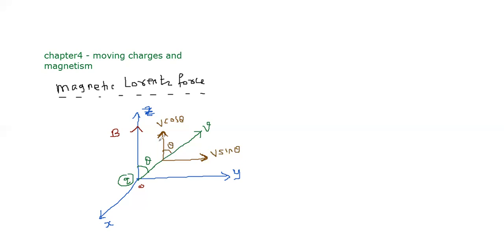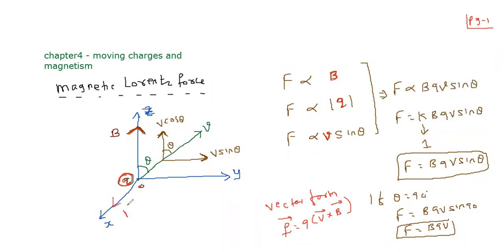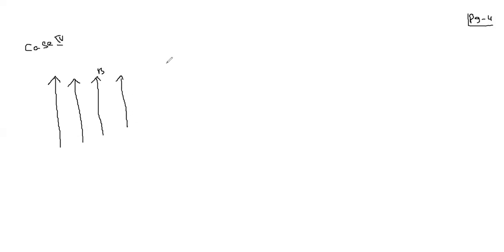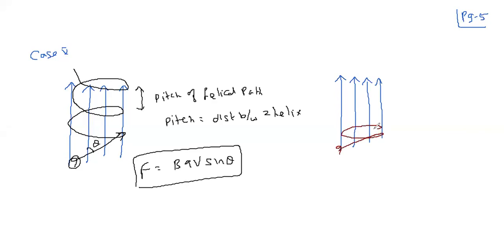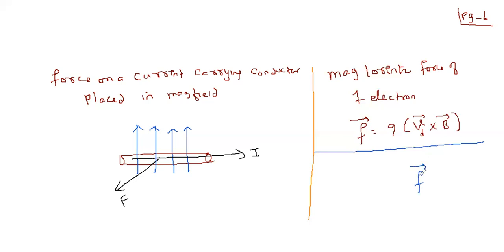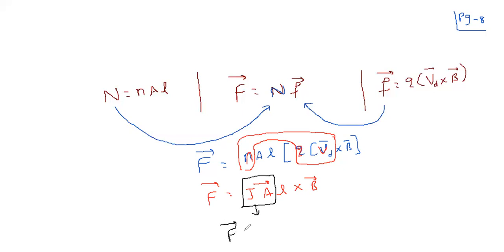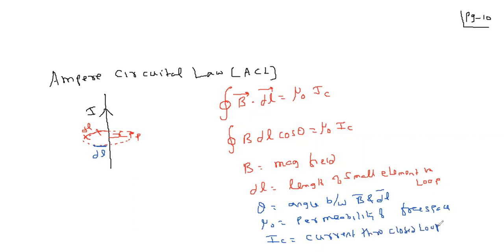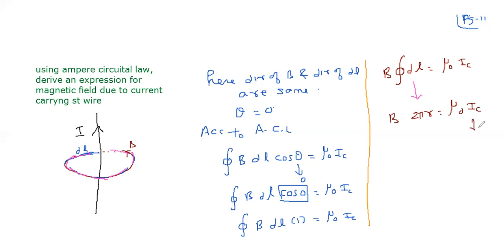ch4 part 1